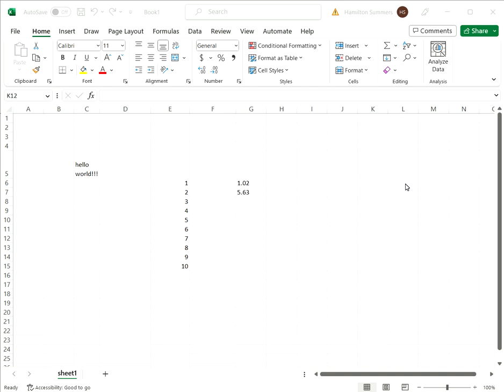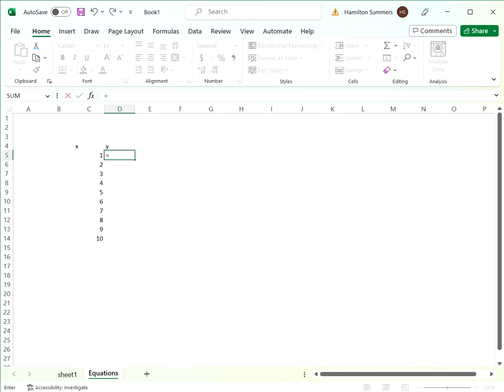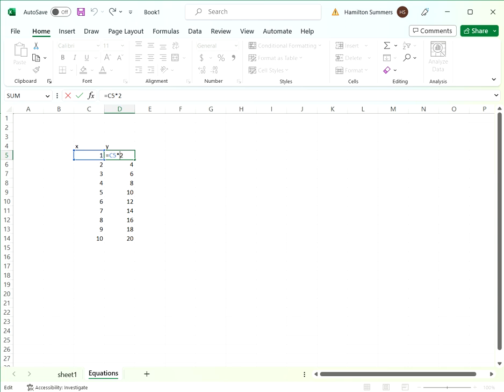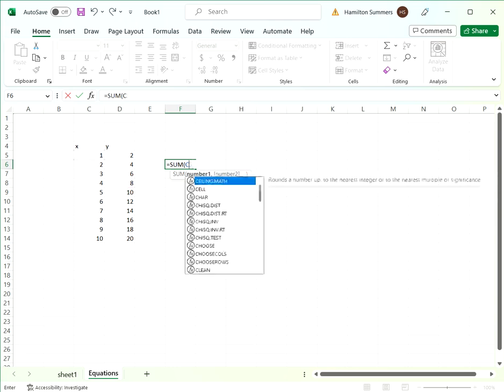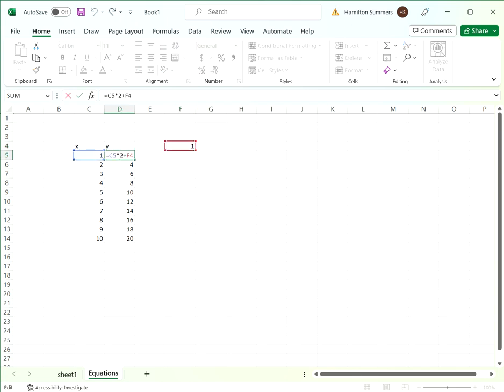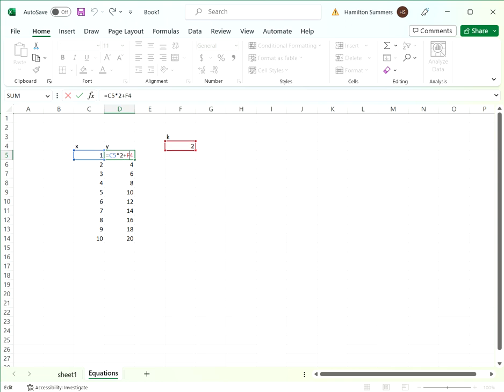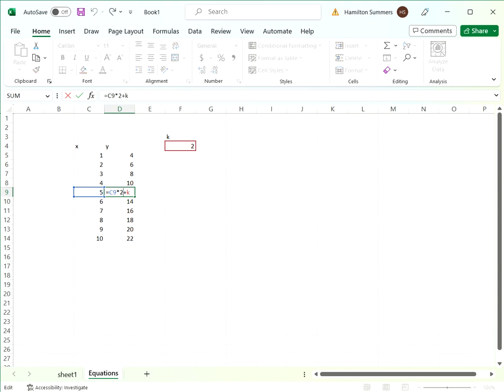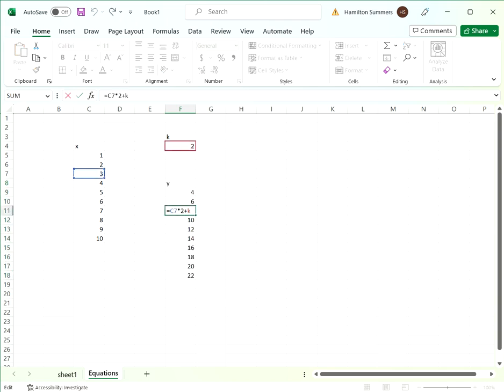Excel Tutorial 2 Equations